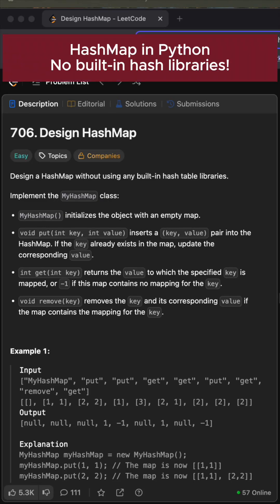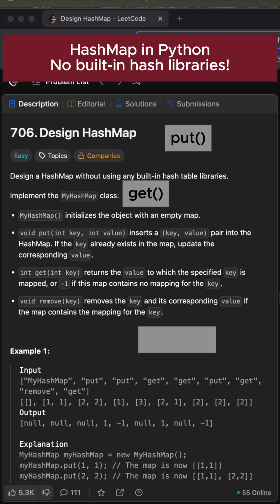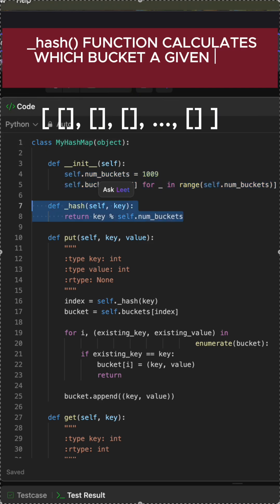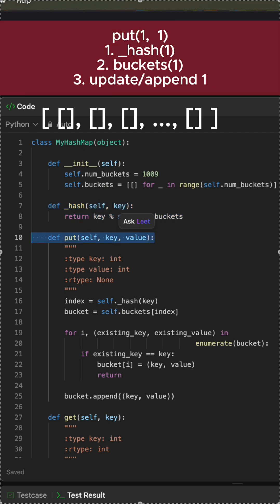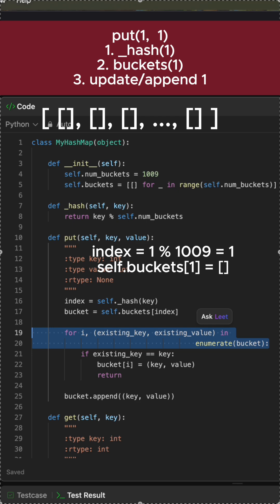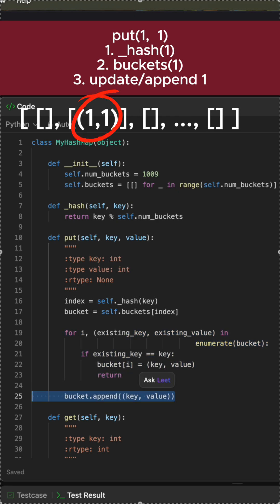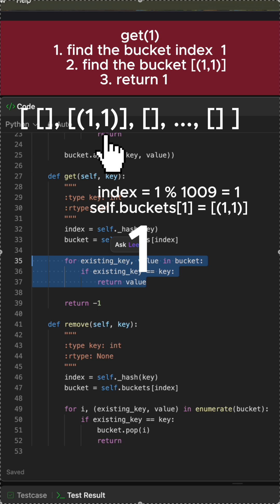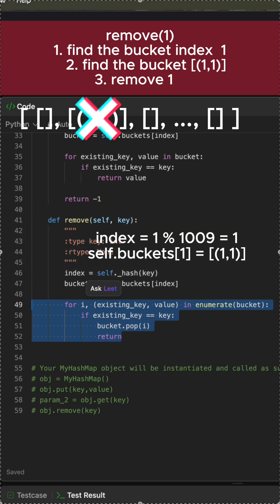Ace Your Google Interview: Build a HashMap from Scratch! 🚀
Ever wondered how a hash map works? This YouTube Short shows you how to build your own `MyHashMap` class from scratch in Python, without using any built-in libraries! 💡

This is a fundamental data structure with O(1) average time complexity for `put`, `get`, and `remove` operations, making it a critical topic for coding interviews at FAANG and other top tech companies.